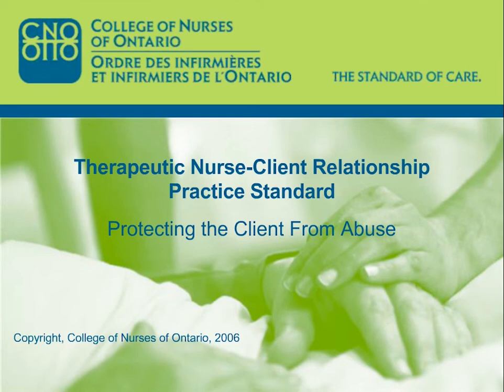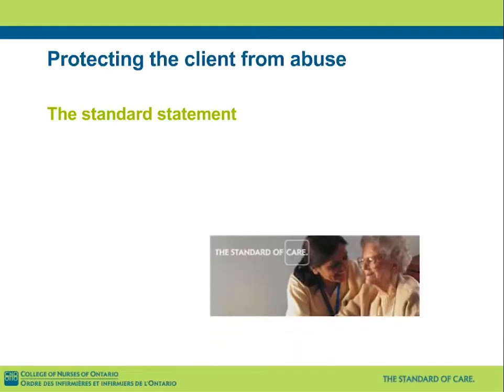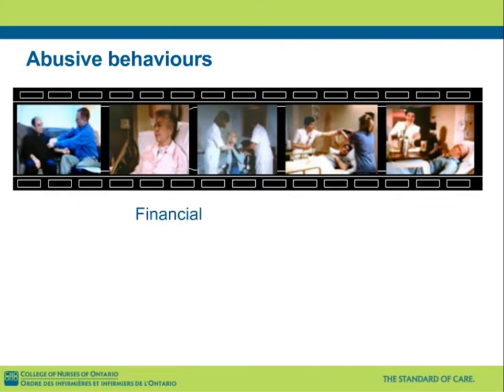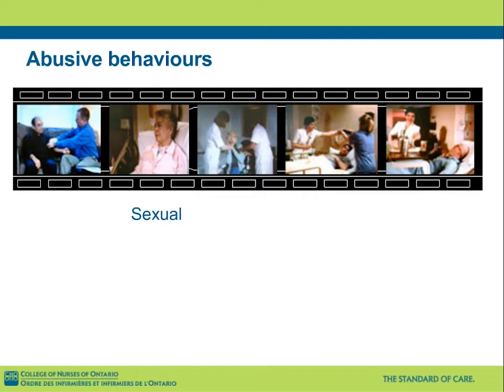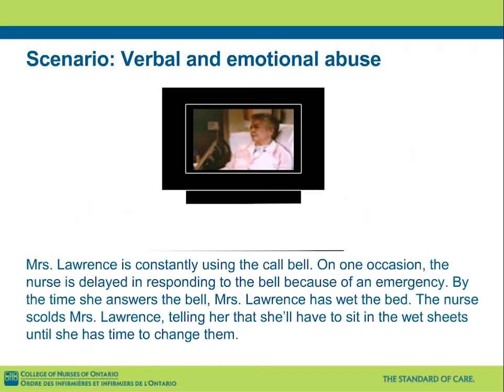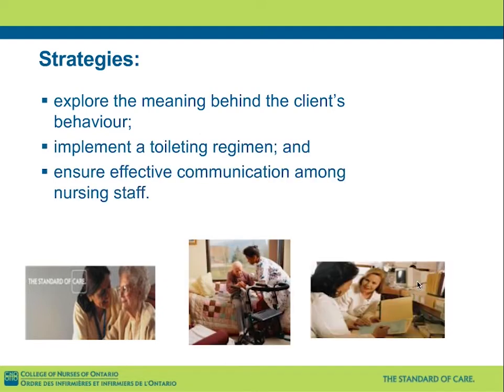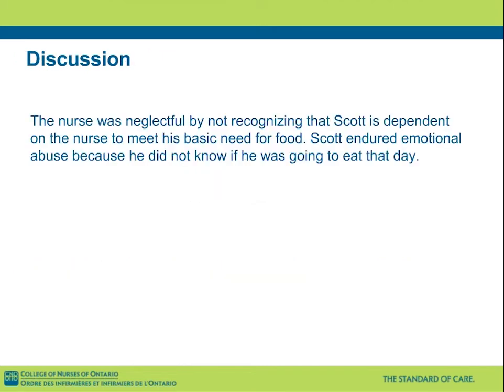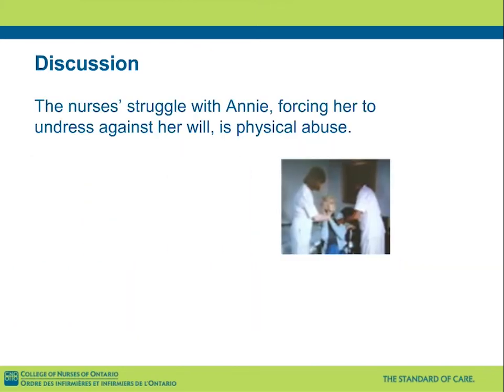TNCR Chapter 4 Protecting the Client from Abuse